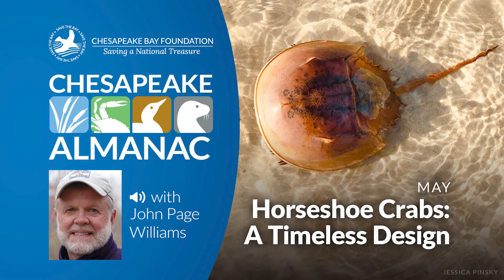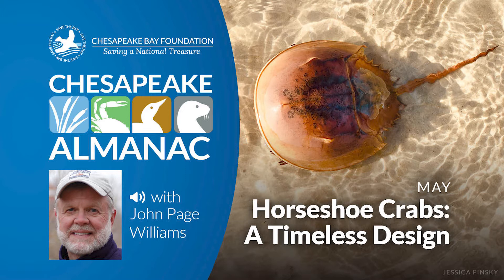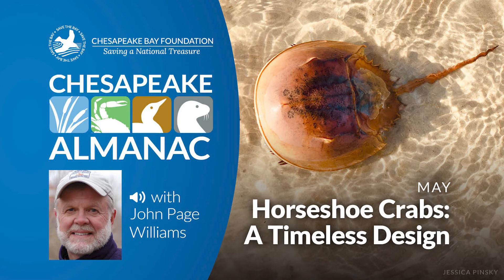May: Horseshoe Crabs--A Timeless Design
May is the beginning of horseshoe crab spawning season on the Chesapeake Bay. They come into the shallows by the thousands to breed and lay their eggs. They are the oldest animal design with which we have contact in the Chesapeake. John Page Williams takes a look at the reproductive cycle and history of these curious critters.

Chesapeake Almanac is provided by the Chesapeake Bay Foundation - Saving the Bay through Education, Advocacy, Litigation, and Restoration. (cbf.org). These readings are from John Page Williams, Jr.'s book, "Chesapeake Almanac: Following the Bay through the Seasons." (Amazon.com).